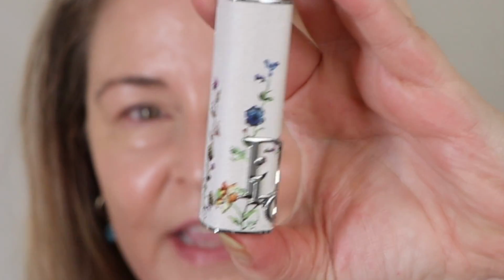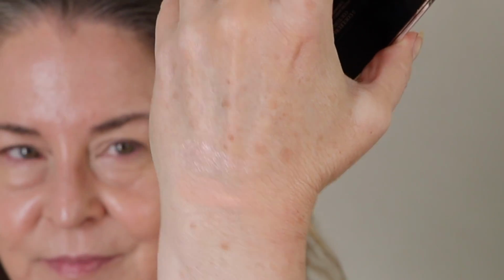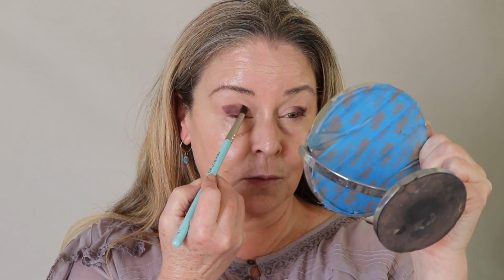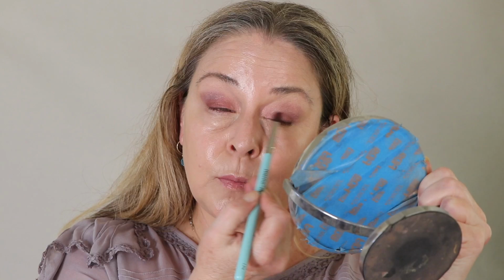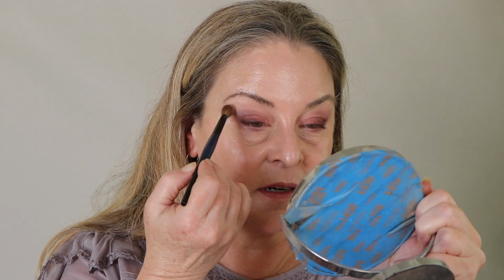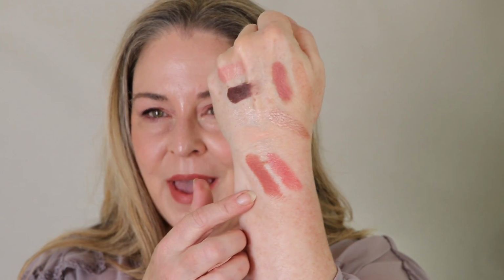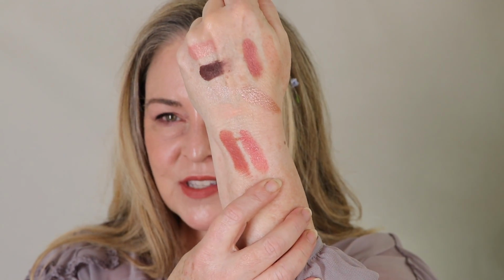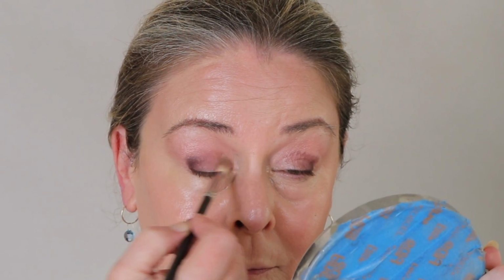Dior Millefiori Collection Miss Dior 1947 Eye Palette - Dior Addict Lip Shine & Rouge Dior Lipstick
Dior Millefiori 1947 Miss Dior Collection includes a 5 Couleurs eyeshadow palette and two formulas of the 1947 Miss Dior shade.

DAY ONE
Dior Addict Lipshine 1947 Miss Dior
Rouge Dior Millefiori 1947 Miss Dior
5 Couleurs 1947 Miss Dior

Day One Face Makeup

Dior Forever Luminizer Rosewood Glow
Blush - Limited Edition no longer available Rose Dentelle

NORDSTROM
PAT MCGRATH LABS
BLUE MERCURY